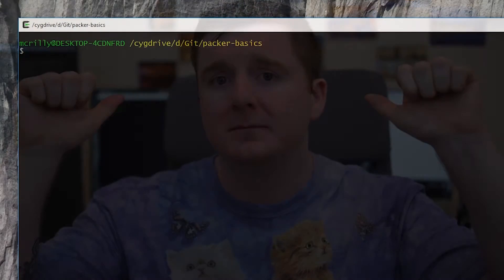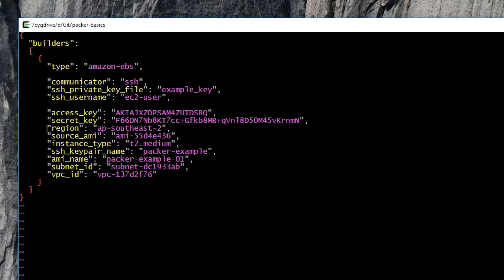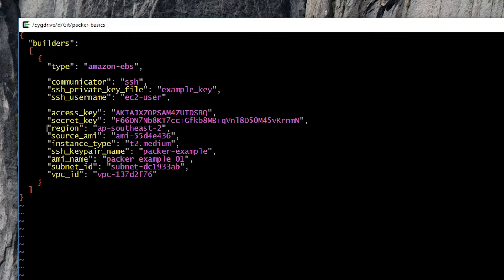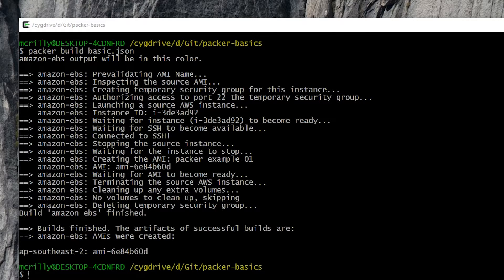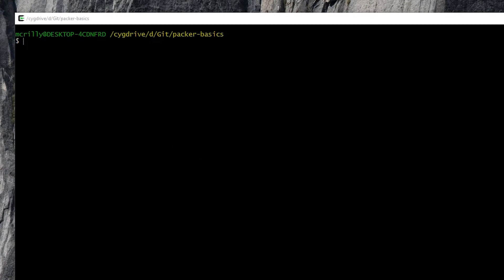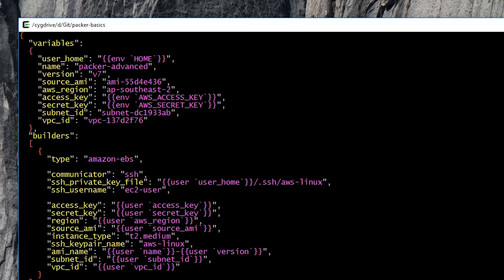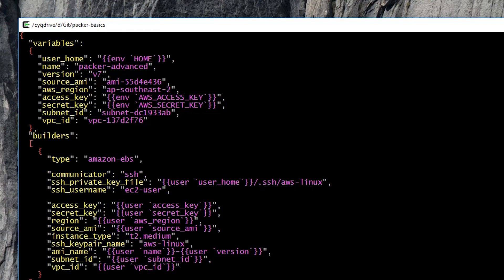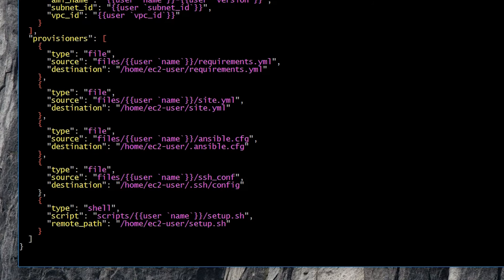Packer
Beautiful, simple Packer offers quite a punch when it comes to automating your virtual image development.